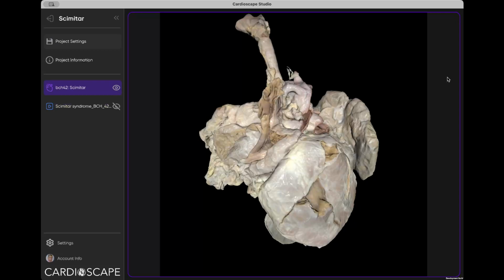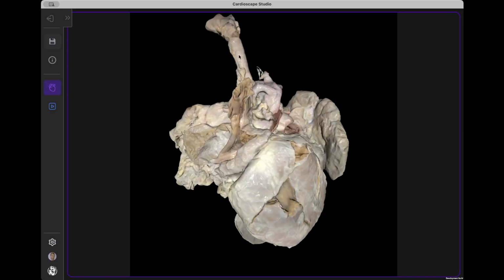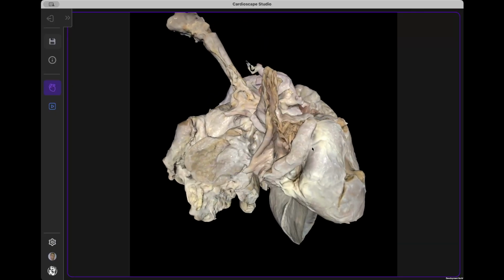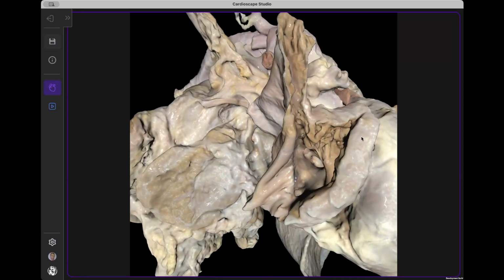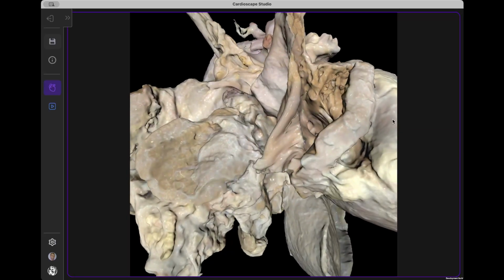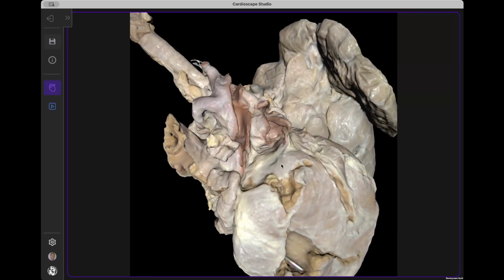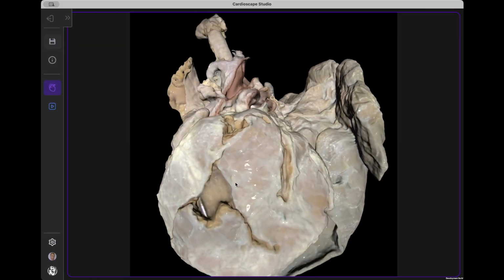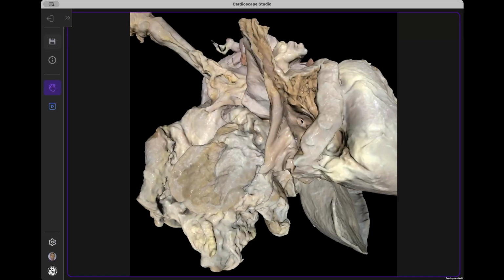Digital walkthrough 4- Scimitar syndrome in 3D! Cardiac Anatomy Education!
Explore a 3D model of a rare heart specimen with Scimitar syndrome. In this specimen the right lower pulmonary vein drains anomalously to the inferior caval vein. The right lung is hypoplastic.

Scan made with @Artec_3D Spider!

. Over 100 free 3D heart specimens to help highlight cardiac anatomy in the congenitally malformed heart!